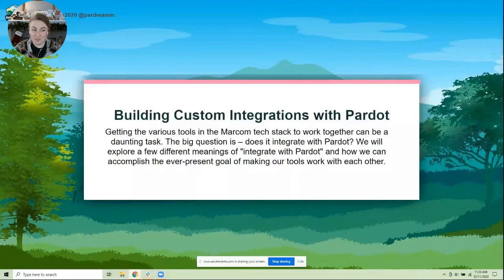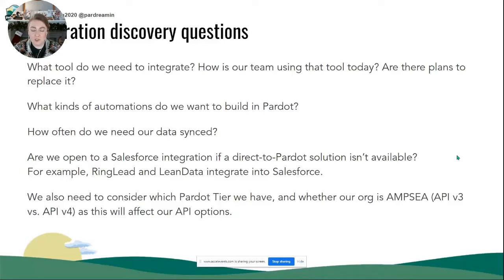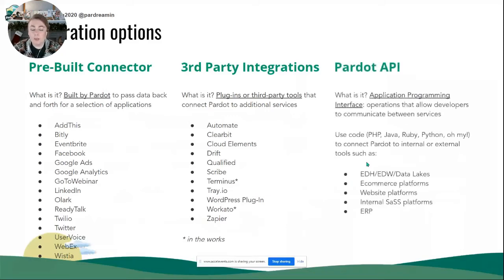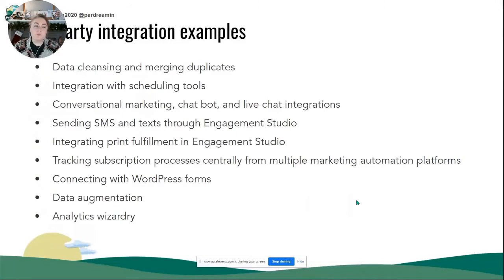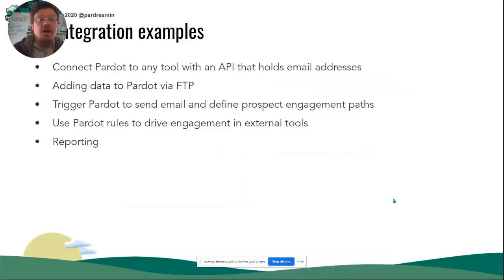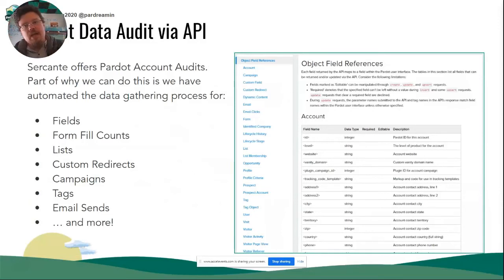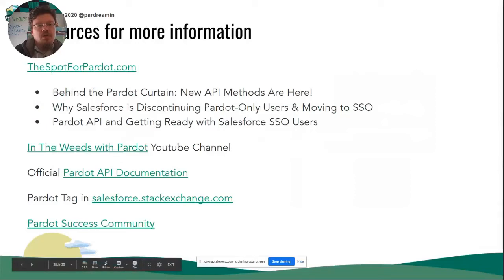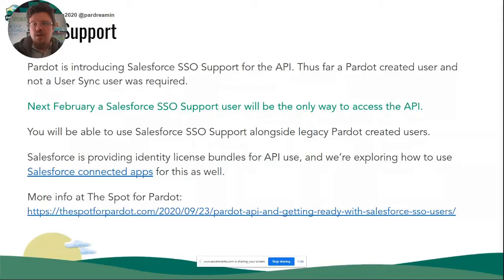Building Custom Integrations with Pardot | ParDreamin' 2020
Getting the various tools in the Marcom tech stack to work together can be a daunting task. The big question is – does it integrate with Pardot?
This session recording from ParDreamin' 2020 explores a few different meanings of "integrate with Pardot" and how we can accomplish the ever-present goal of making our tools work with each other.
This isn't a how to code session (though you may want one of your coders to attend) rather it's an exploration of the different ways we can integrate, what the benefits of each way would be, and just enough geekyness that a business user or marketer can talk intelligently to the programmers who may need to get this done.

About the speakers:
Lauren Drugan is a multi-disciplined marketing technologist with 10+ years of hands-on experience managing marketing automation systems and improving marketing and sales operations. She joined Sercante in 2018 from the client side.

Mike Creuzer is one of the Pardot Marketing experts at Sercante (theSpotForPardot.com), focusing on the 'hard' bits of Pardot and Salesforce. He bends Pardot to his will and integrates it with other tools. He connects the massive marcom stack together in useful ways. His hammer is being a LAMP (Linux Apache MySQL PHP) stack developer yet speak the lingo and operate with Sales and Marketing teams.